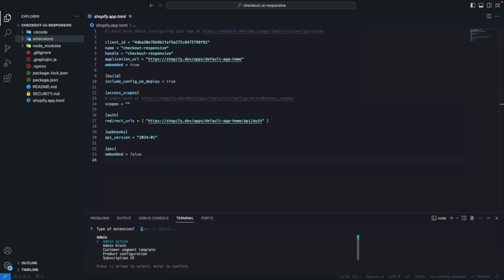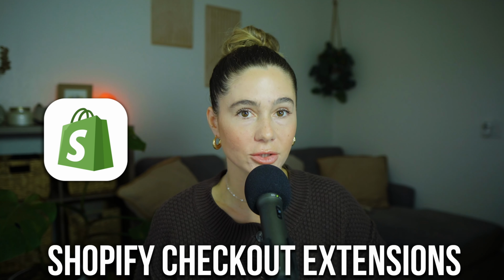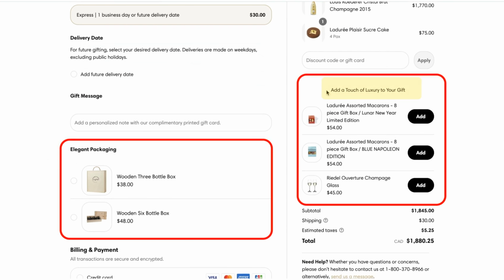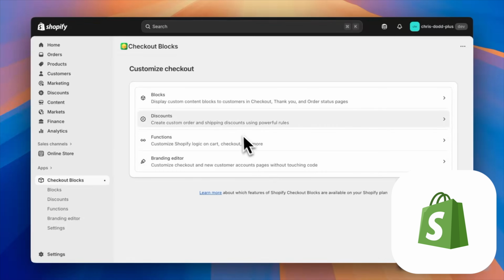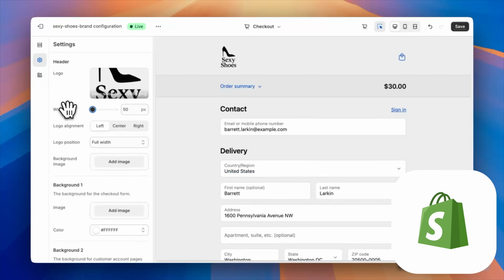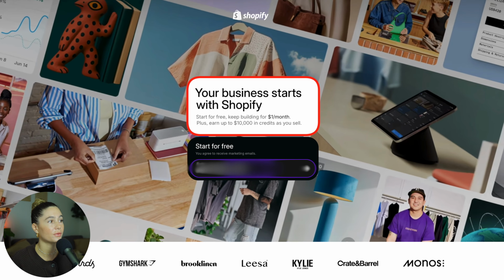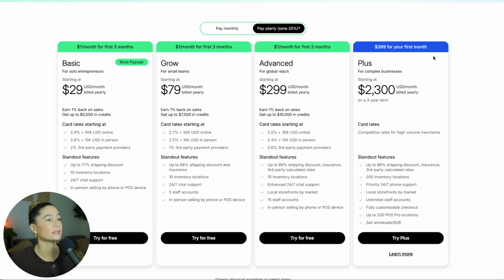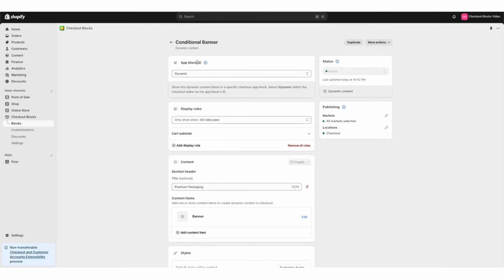Shopify Checkout Extensions How to Customize Your Checkout Without Coding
In this video, I’ll go over Shopify Checkout Extensions, how they work, and how to customize your Shopify checkout without coding. You’ll learn what checkout extensibility means and how the new Shopify checkout editor replaces checkout.liquid. I’ll also explain how drag and drop checkout blocks let you personalize your checkout page on any Shopify plan.

I’ll show how checkout apps from the Shopify App Store can add order bumps, post purchase upsells, and thank you page offers to increase average order value. You’ll also see how these extensions improve conversion rate, reduce cart abandonment, and keep your checkout secure.

Shopify Checkout Extensions make checkout customization simple, safe, and accessible for every ecommerce store owner. Instead of editing code or hiring a developer, you use approved apps inside Shopify’s secure payment system to improve checkout branding and customer experience. If your Shopify store has a generic checkout page or low conversions, this checkout optimization update helps you build a more professional and high converting online store.

– Ashley

Timeline:
0:00 - Introduction
0:54 - What Shopify Checkout Extensions Are?
2:40 - Why Checkout Extensions Matter?
3:40 - Why You Might Not See Checkout Extensions in Your Store Yet
4:01 - How Checkout Extensions Work Behind the Scenes
5:56 - What You Can Actually Customize
6:39 - Pros and Cons of Shopify Checkout Extensions
7:35 - Pricing and Availability
9:57 - Should You Use Shopify Checkout Extensions?
10:33 - Conclusion